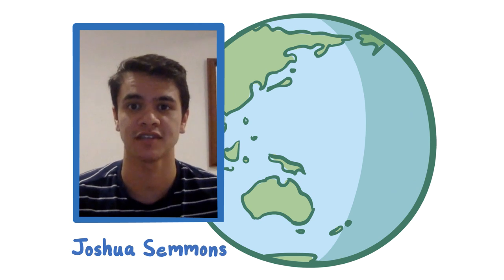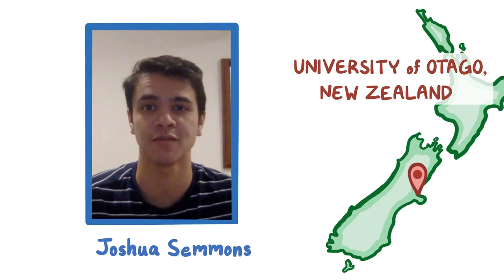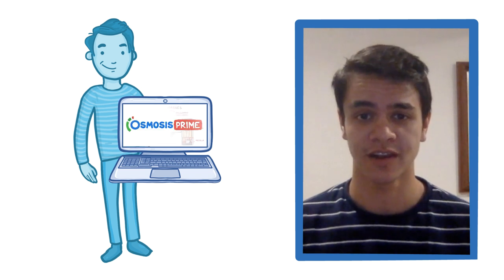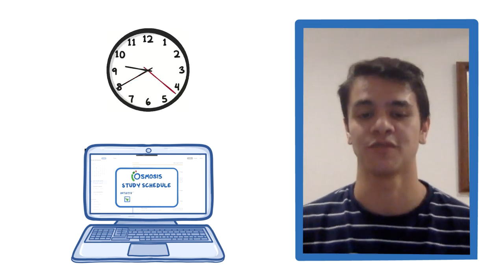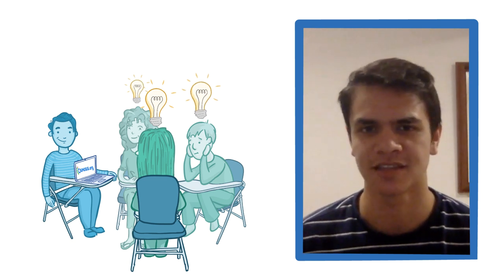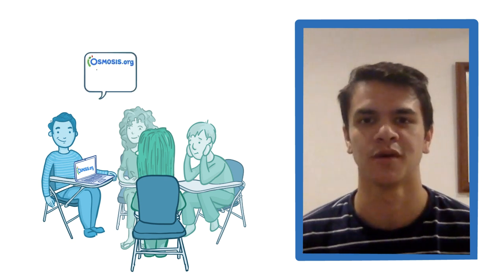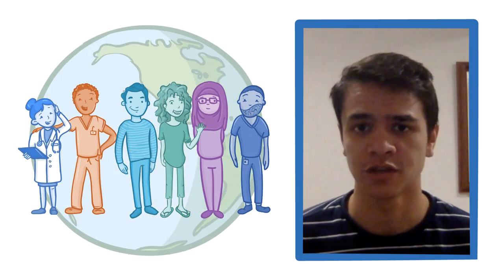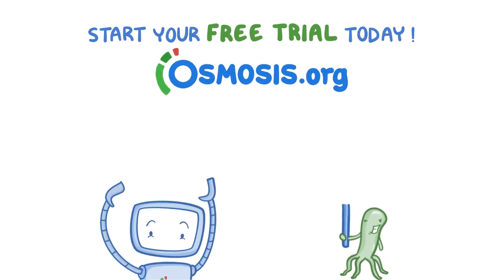Osmosis.org at the University of Otago in New Zealand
Joshua from the University of Otago in Dunedin, New Zealand, talk about their Osmosis experience! Find our full video library only on Osmosis